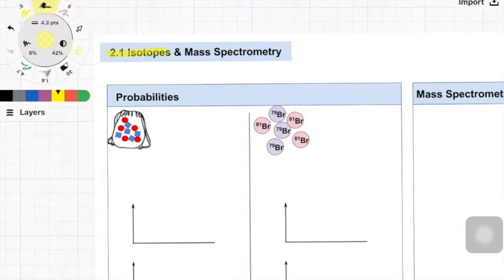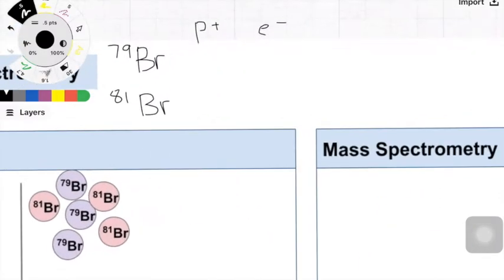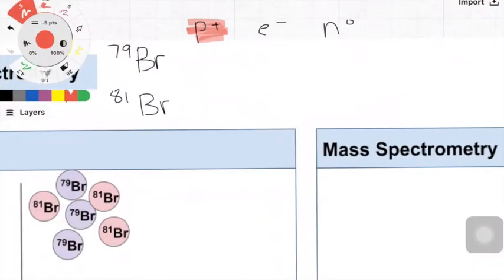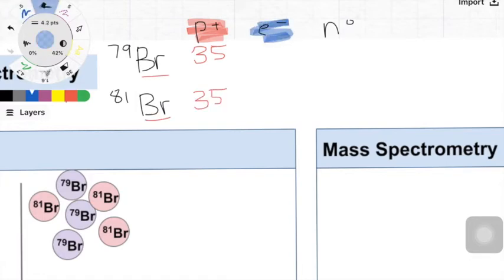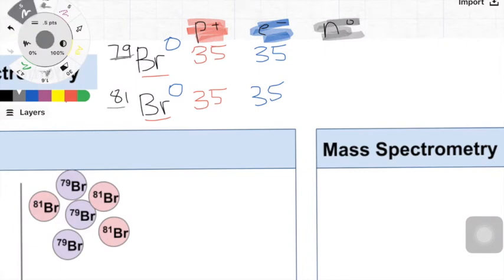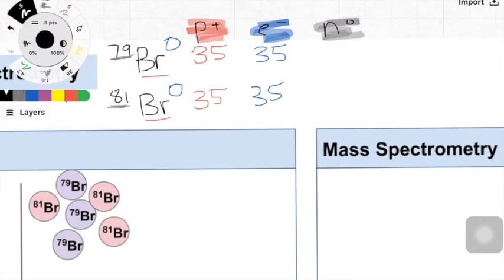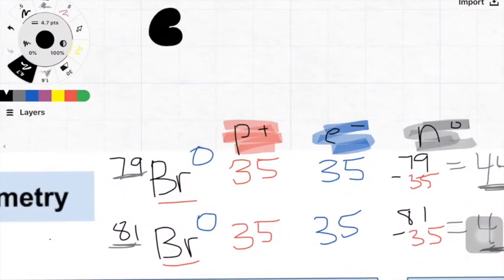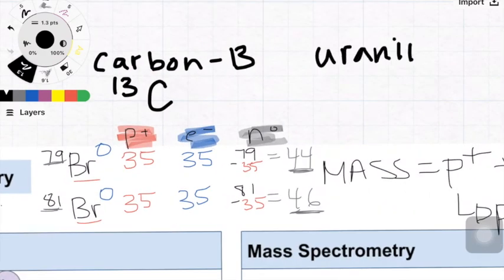2.1 Atomic Symbol Review